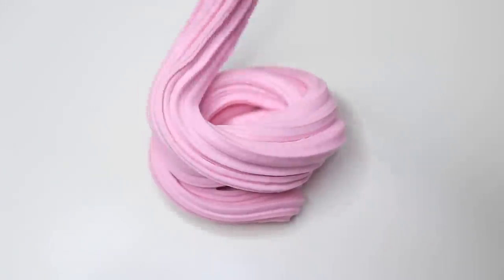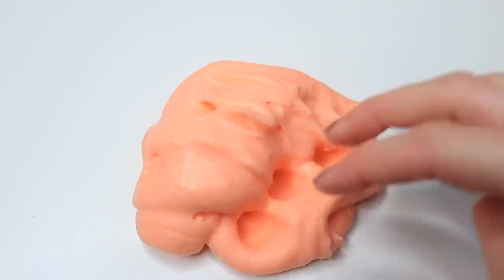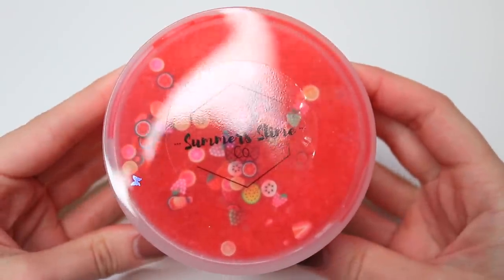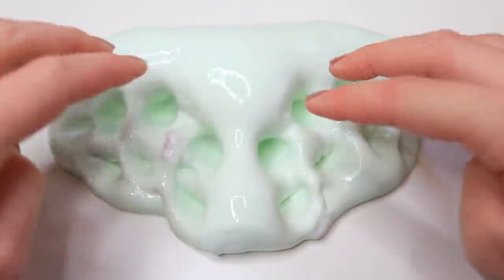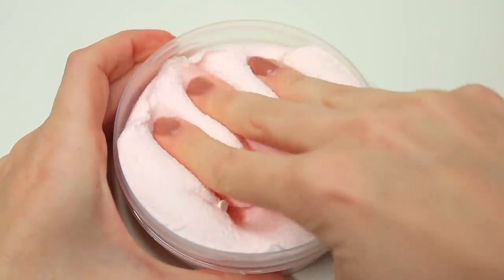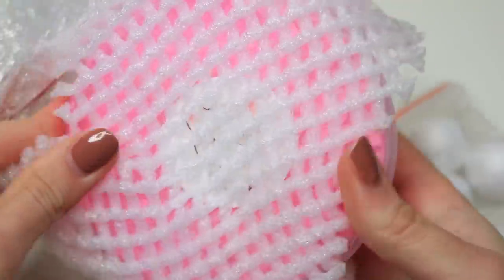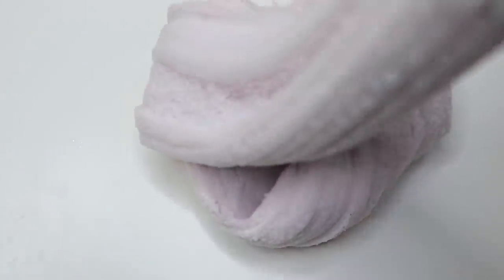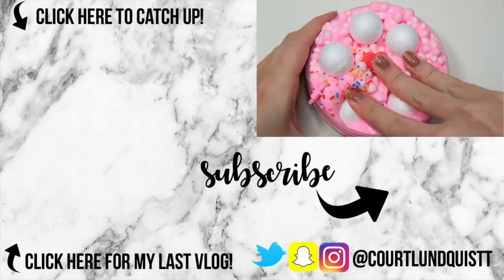100% HONEST UNDERRATED SLIME SHOP REVIEW UNBOXING!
100% HONEST UNDERRATED SLIME SHOP REVIEW UNBOXING!

-STAY INTERACTIVE!

◇SLIME SHOPS IN THIS VIDEO:◇

◇SLIME SUPPLIES◇
Pastel Foam Beads
Foam Java Chips
Faux Rainbox Sprinkles
Foaming Hand Soap
Large Logo Labels
Small Bottom Labels

SNAPCHAT "courtlundquistt"